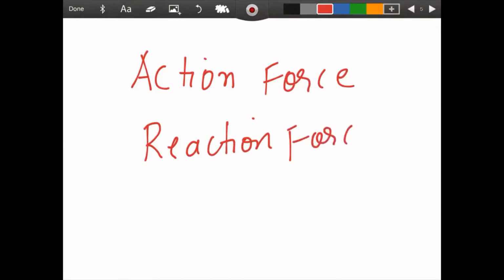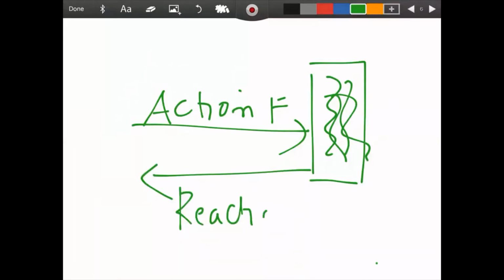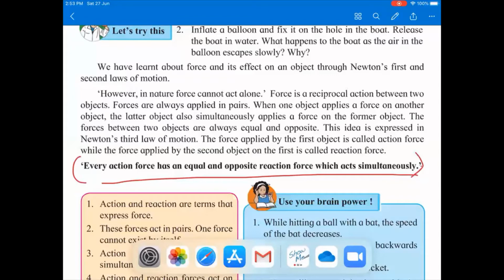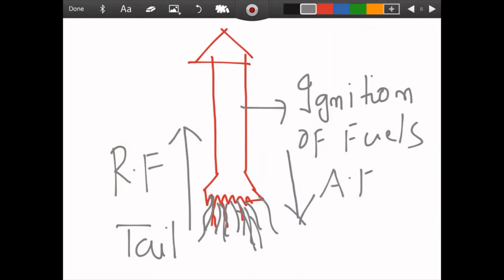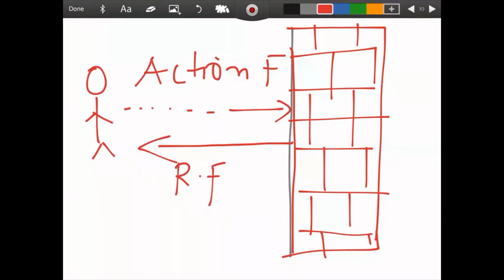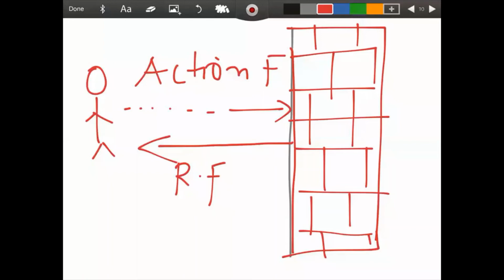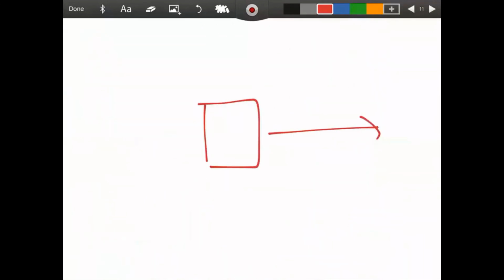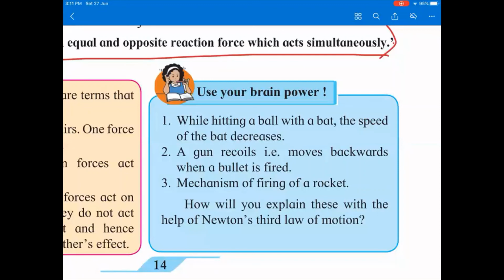Newtons Third law of motion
STD IX (SSC BOARD), Unifrom and non uniform motion, acceleration